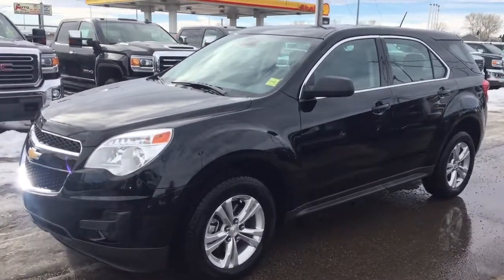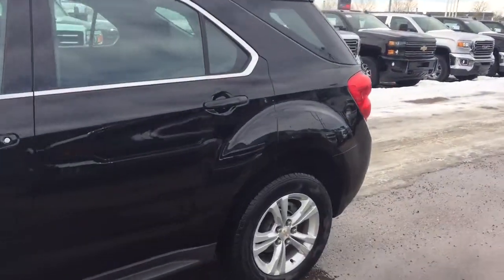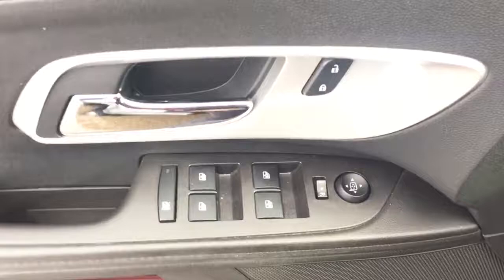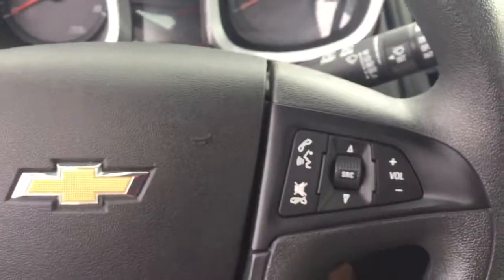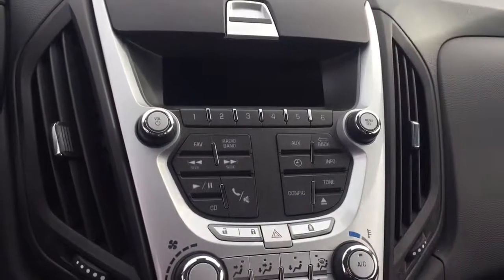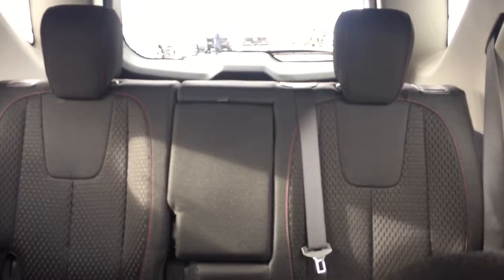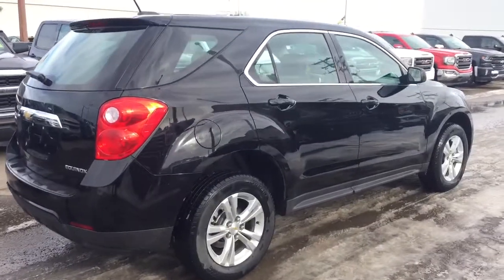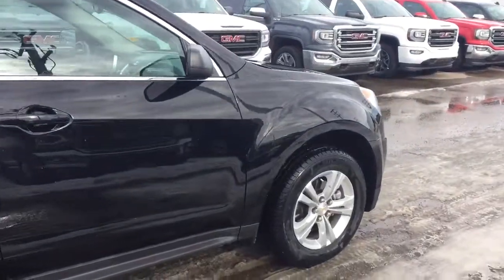Pre-owned 2015 Chevrolet Equinox | Davis Chevrolet | Airdrie AB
2.4L 4 cylinder engine, all wheel drive, cruise control, bluetooth, onstar, Sirius XM satellite radio, sound like the features you are looking for? Look no further than this pre-owned 2015 Chevrolet Equinox with all the above mentioned features and more such as auxillary input, CD player, AM/FM radio, comfortable seating for 5, lots of cargo space and more!!

147938